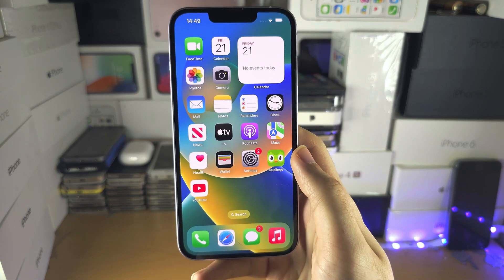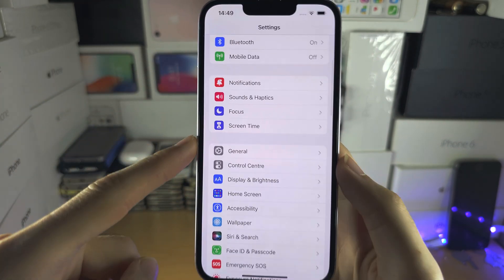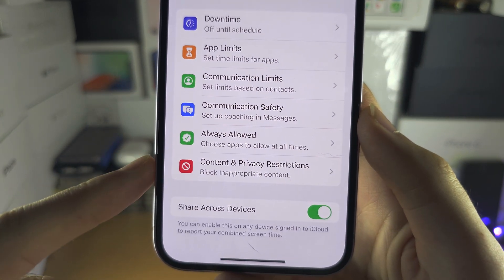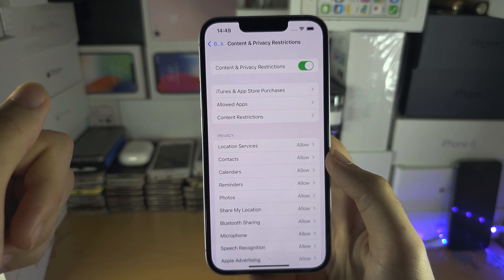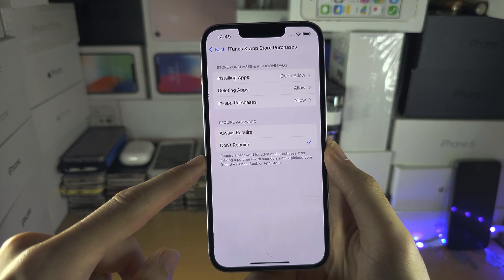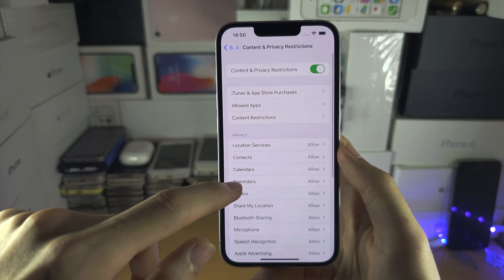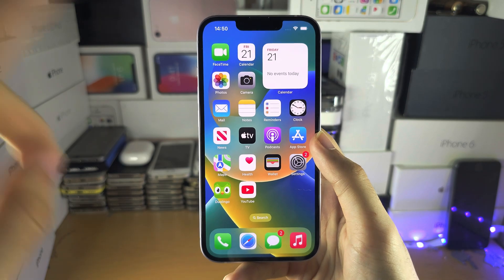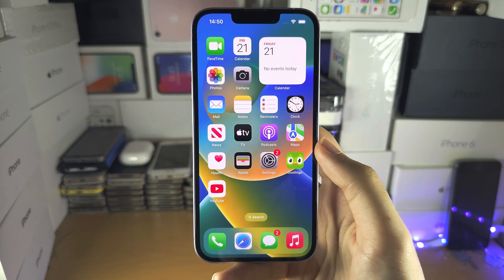App Store Icon Missing in iPhone? Here’s The Fix!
Learn how to fix App Store icon missing on iPhone home screen. by the end we will have added back the App Store to your iPhone.